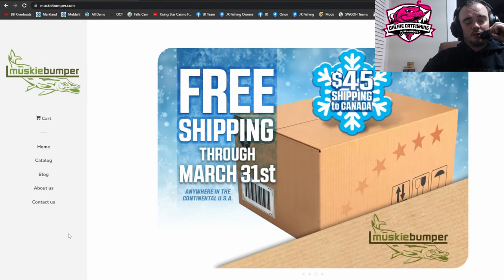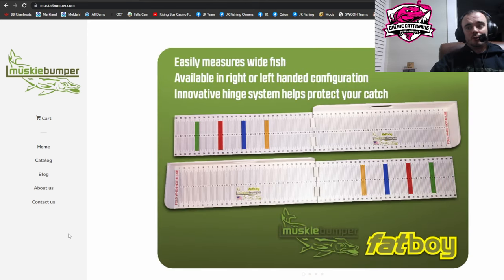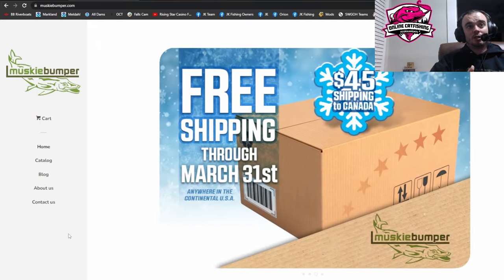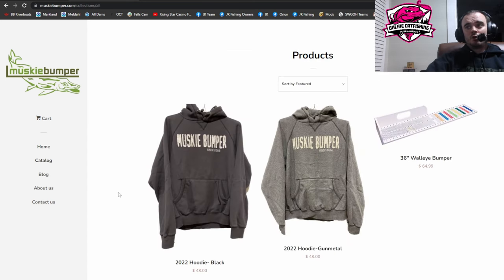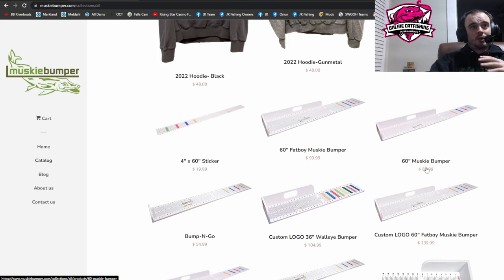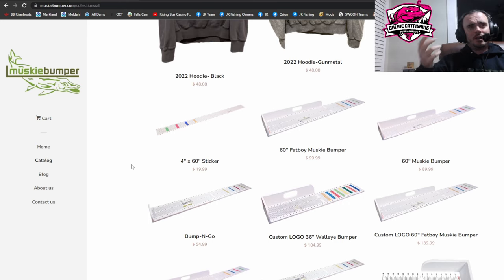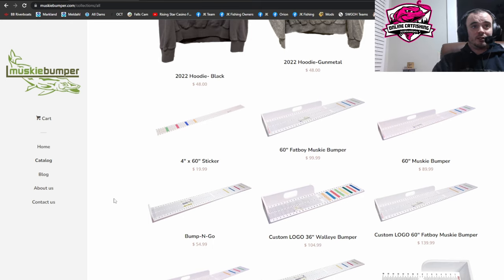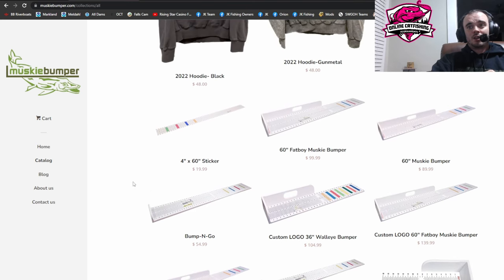Only Legal Measuring Board for OCT in 2023: Muskie Bumper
Company - Code if Applicable - Website